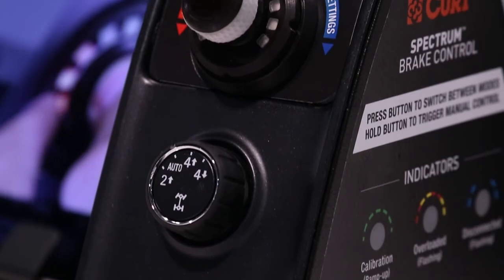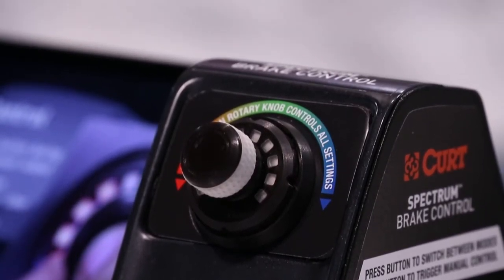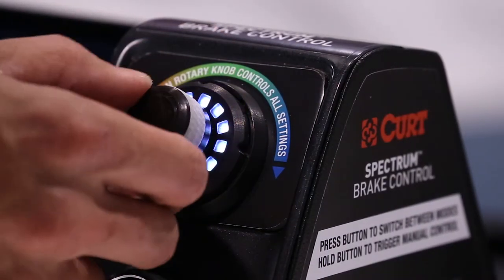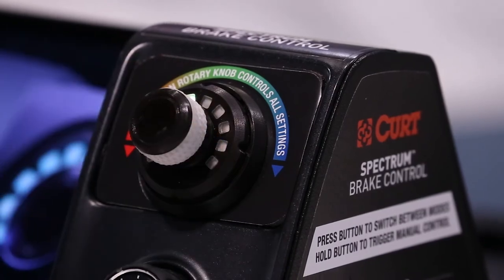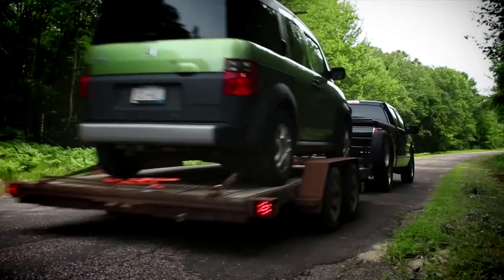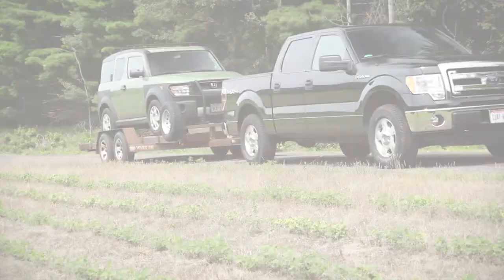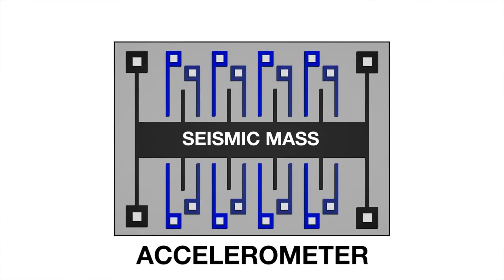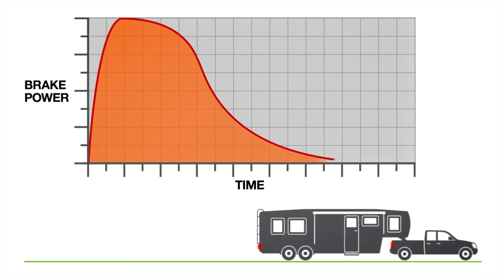Spectrum™ Brake Control | CURT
The new CURT Spectrum™ brake control is comprised of a dynamic user interface and a separate main module.

The interface is a simple rotary knob with an integrated push-button and ten tri-color LEDs. It mounts on the dash of the vehicle for a clean, unobtrusive, OE look.
This single knob allows the driver to control and monitor all trailer brake activity. No other controls or displays are needed.
The separate main module of the Spectrum™ mounts behind the dash, out of sight.
Both the Spectrum™ and Assure™ operate with a triple-axis accelerometer, providing highly responsive, smooth stops on any grade. They also install easily with any of our vehicle-specific quick plug harnesses.